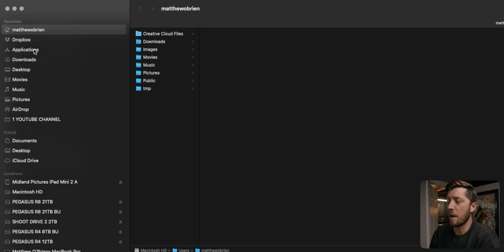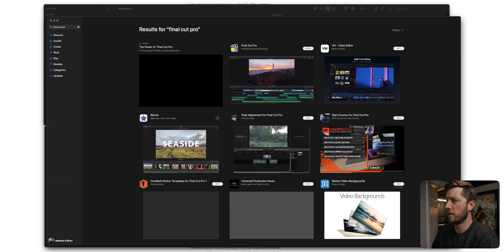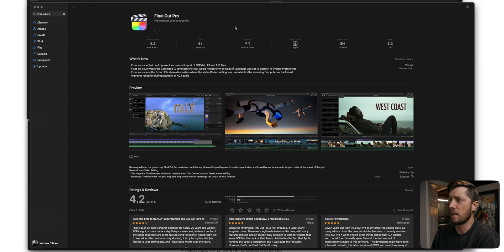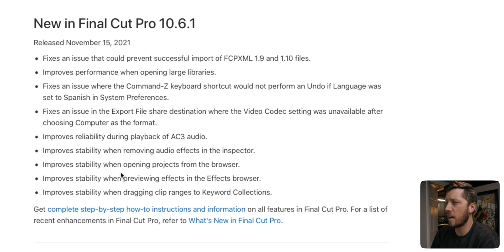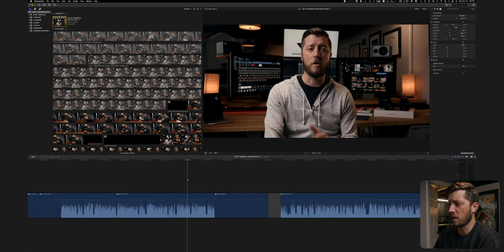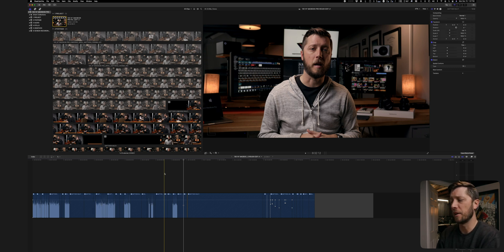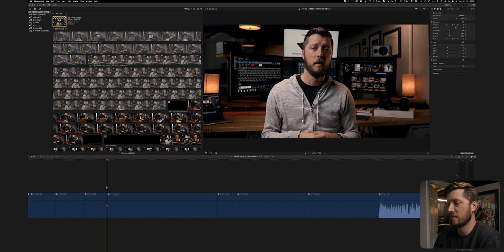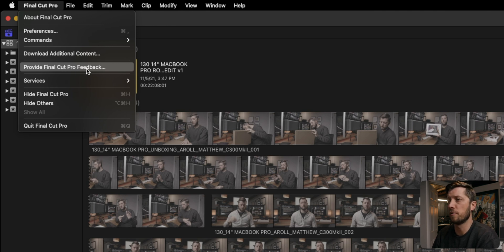Final Cut Pro 10.6.1 Update | How To Backup FCP!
Apple released its latest Final Cut Pro update today (November 15th). We're now on version 10.6.1 from version 10.6. There are a number of bug fixes and stability improvements, including fixed to large libraries taking FOREVER to open as well as issues with playback of AC3 audio.

Did all of your issues get fixed with this update?

CHAPTERS:

00:00 - Intro
00:34 - Back Up Final Cut Pro
01:12 - How To Trigger The FCP Update
02:39 - FCP Release Notes
03:40 - Do Libraries Need To Be Updated?
04:10 - Have Audio Waveforms Been Fixed?
06:35 - FCP Facebook Groups & Submitting Feedback
07:31 - Outro
08:09 - End Cards

MY VIDEO EDITING GEAR:

15" Retina MacBook Pro (Late 2013) | Quad-core, 16GB RAM, 256GB SSD

SEND ME STUFF:

Midland Pictures
c/o Matthew O'Brien
1441 Mall Dr Ste 100
No. 188

Clubhouse: @matthewobrien